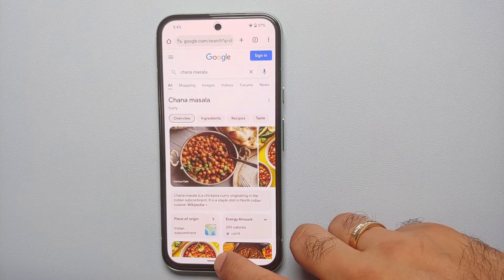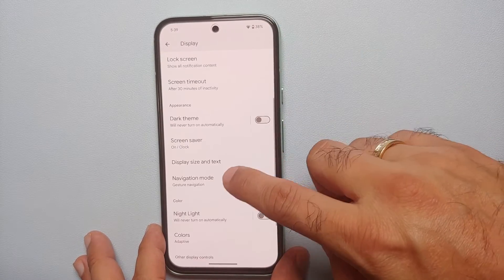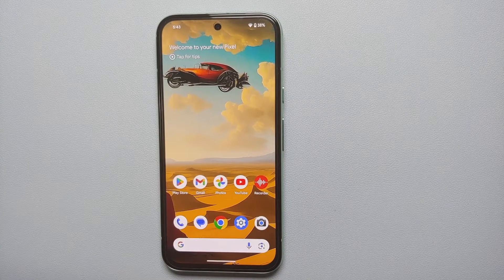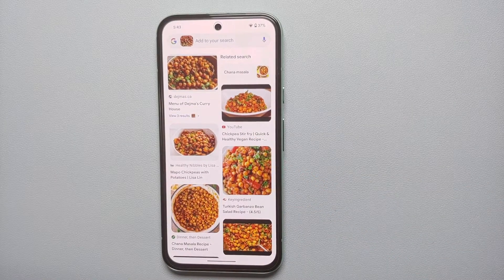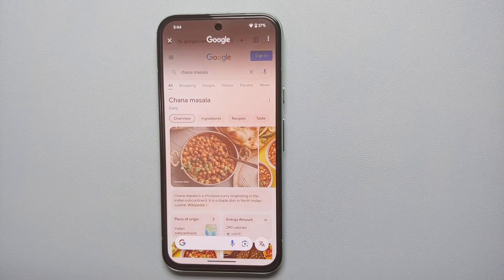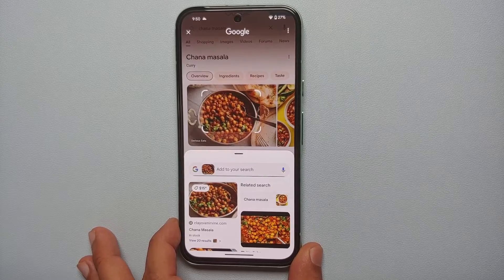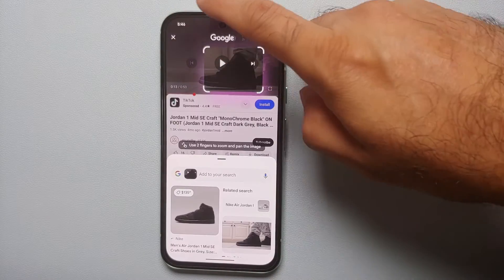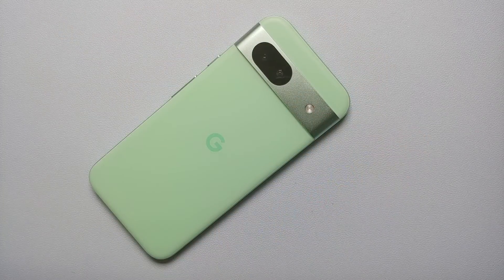Google Pixel 8a : Circle to Search (How to Use)!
Do you want to learn how to use Circle to Search on the Google Pixel 8a? In this detailed video tutorial we will show you how to use Circle to Search on the Google Pixel 8a.

*Pixel 8a Circle to Search Chapters*
0:00 Introduction
0:13 Enable Circle to Search
1:06 Activate Circle to Search
1:31 What is Circle to Search
1:49 How to Use Circle to Search
4:52 Conclusion